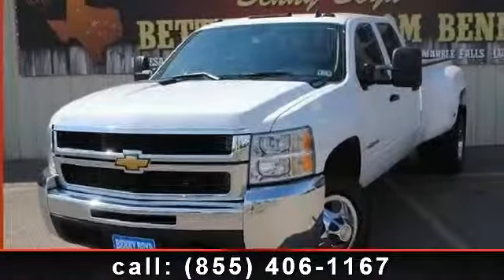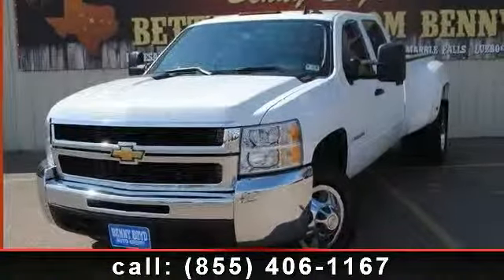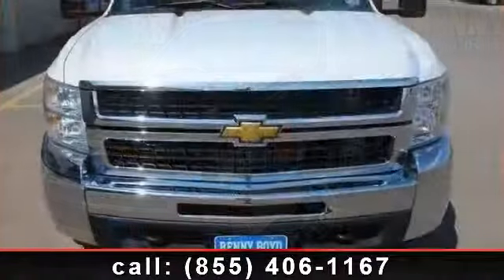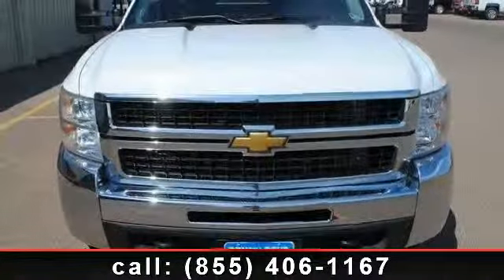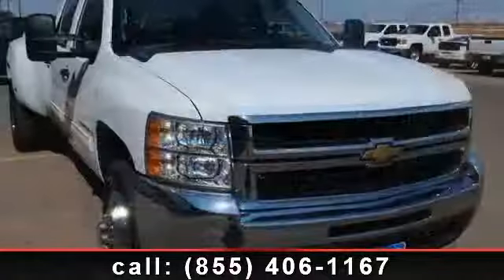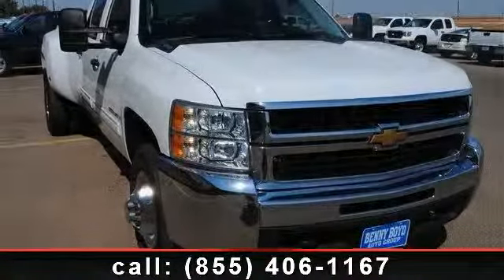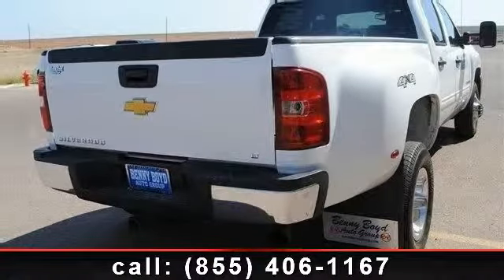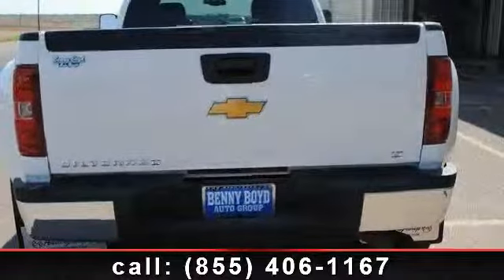2009 Chevrolet Silverado 3500 - Benny Boyd Lamesa Chrysler Dodge Ram Jeep - Lamesa, Tx 79331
This is only part of our Pre Owned Inventory. We have over 200 pre owned vehicles to choose from. LET US HELP GET YOUR VEHICLE EVEN WITH CREDIT PROBLEMS. CALL TODAY Please call for more information.